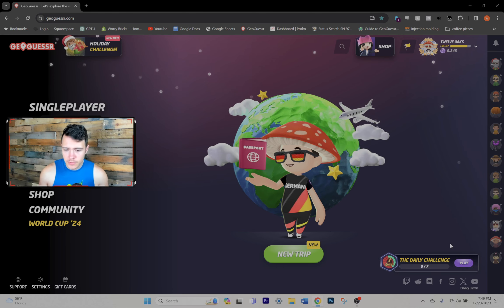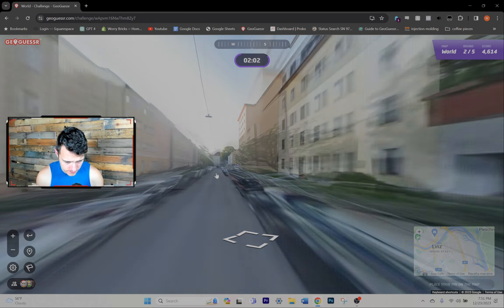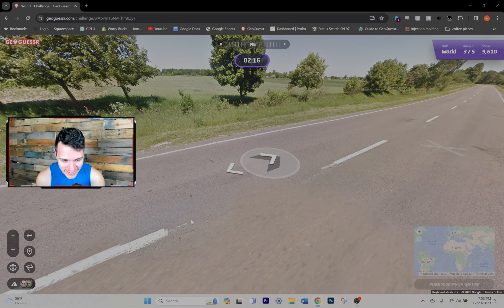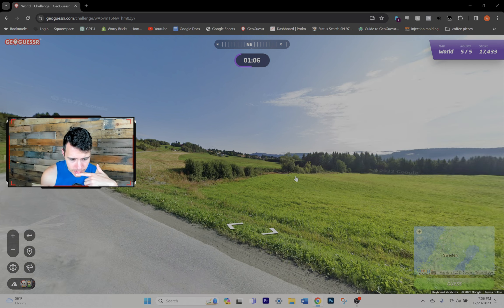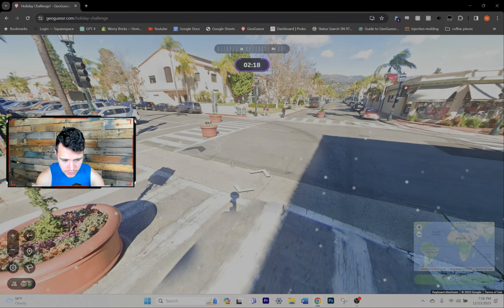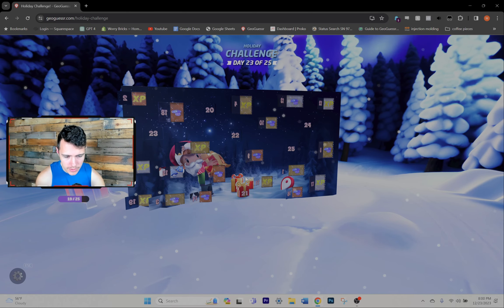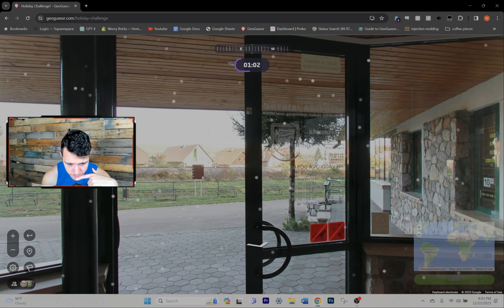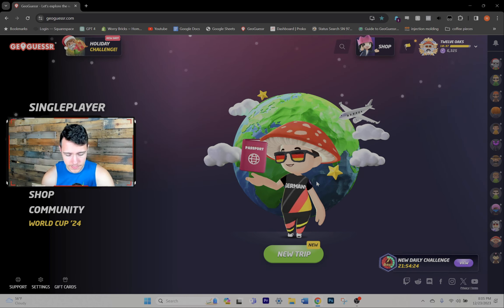GeoGuessr DAILY CHALLENGE // 5k in Austria! - EP 24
Good to be back!